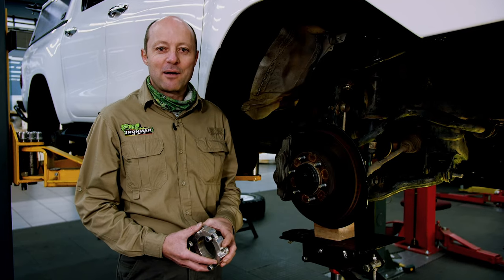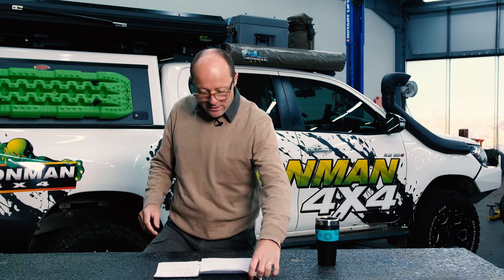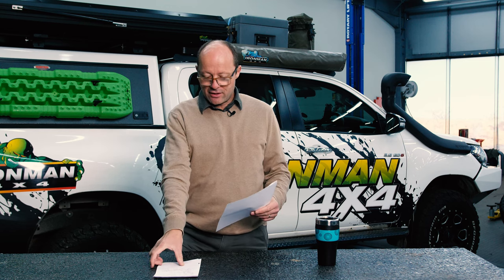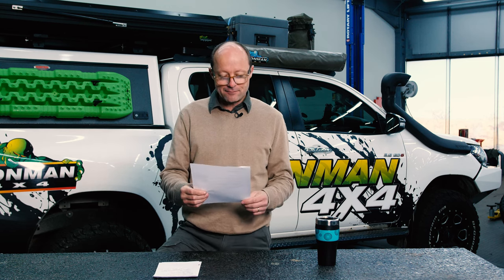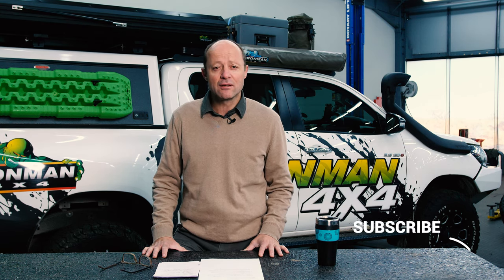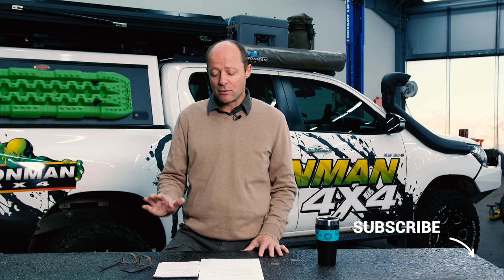Wider or Narrow Tyres for Off-Roading. Tech Talk with Mic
Previous Tyre discussions

So, Wider or Narrow Tyres? Here's what Mic has to say.

We have a Complete 4x4 Fitment center, Showroom & Retail outlet in Alberton, Gauteng ZA.